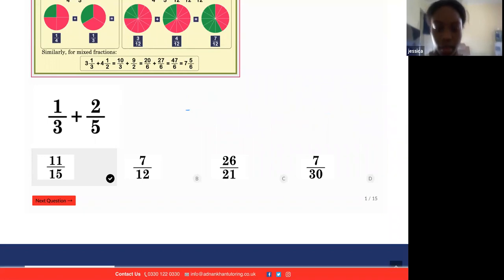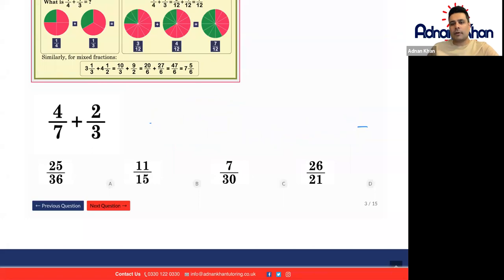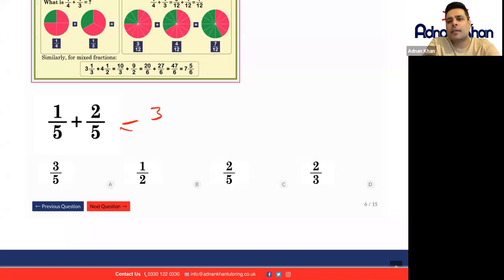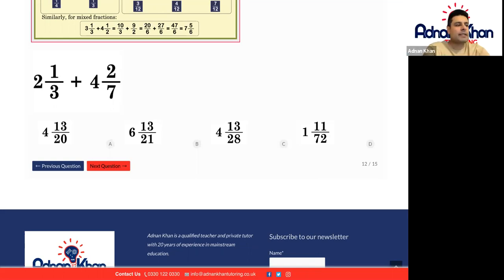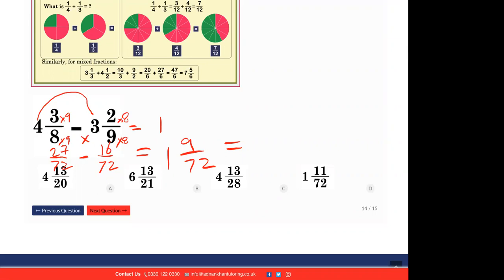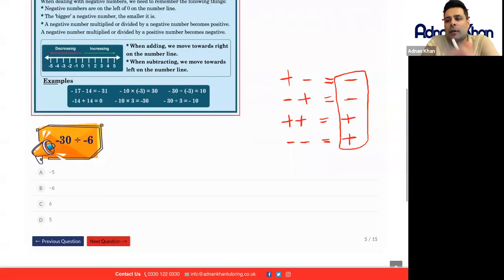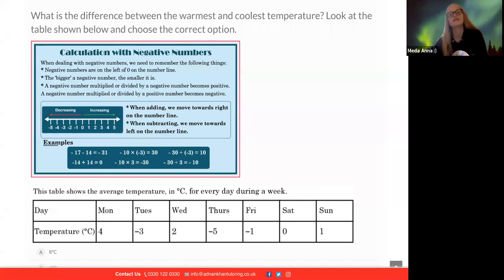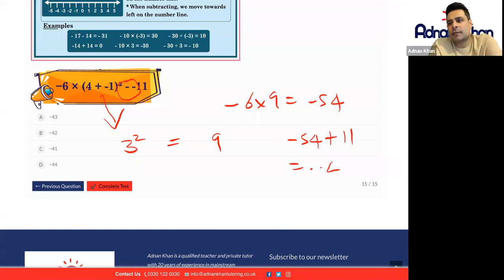KS3 - MATHS - Adding & Subtracting Fractions & Negative Numbers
KS3 Maths revision is an integral part of the course preparation. In this video, we take you through two complete tests and explain them in detail.

To add or subtract fractions, you have to first make the denominator common. The rest involves only adding the numerators and simplifying to find the answer. This topic is a KS3 Maths Year 7 revision lesson and covers it in its entirety.

The second part of the video is about the topic of negative numbers. Negative numbers are found on the left side of zero on the number line. The bigger a negative number, the smaller it is. This topic works as a KS3 Maths Year 7 revision because it covers all the contents of this lesson.

Our complete KS3 Maths Revision package covers the following topics:

- KS3 Maths Algebra
- KS3 Maths Angles
- KS3 Maths Fractions
- KS3 Maths Sequences
- KS3 Maths Transformations

Here’s the complete list of our topics broken down into levels:

KS3 Maths Year 7:

- Calculation with Negative Numbers
- Factors, Multiples and Primes
- Column Addition and Subtraction
- Big Numbers
- Plus and Minus
- Times and Divide
- Times / Divide by 10, 100 etc
- Ordering Decimals
- Methods for Multiplication and Division
- Multiplying and Dividing with Decimals
- Odd, Even, Square, Cube
- Ratios
- Money
- The Best Buy
- Long Multiplication
- Ordering of Operations
- Ordering and Comparing Numbers
- Place Value
- Rounding and Estimation
- Adding and Subtracting Decimals
- Long Division
- Calculators and BODMAS
- Using Formulas
- Perimeters
- Area
- Circles
- Solids and Nets
- Volume and Capacity
- Symmetry
- Shapes You Need To Know
- Regular Polygons
- Rounding Off
- Estimating
- Conversion Graphs

KS3 Maths Year 8:

- Ordering Numbers and Place Value
- Multiplying by 10, 100, etc.
- Dividing by 10, 100, etc.
- Adding
- Subtracting
- Adding Decimals
- Subtracting Decimals
- Multiplying
- Dividing
- Multiplying Decimals
- Dividing Decimals
- Special Number Sequences
- Multiples
- Factors
- HCF and LCM
- Prime Numbers
- Ratio
- Fractions
- Best Buy
- Fraction Arithmetic
- More Fraction Problems
- Fractions, Decimals & Percentages
- Percentages
- Regular Polygons
- Symmetry
- Quadrilaterals
- Families of Triangle
- Vertices, Faces and Edges
- Perimeter
- Areas of Rectangles
- Areas of Triangles
- Composite Areas
- More Area
- Circles
- Volume
- Solids and Nets

KS3 Maths Year 9:

- Adding
- Subtracting
- Adding Decimals
- Subtracting Decimals
- Multiplying
- Dividing
- Multiplying Decimals
- Dividing Decimals
- Special Number Sequences
- Multiples
- Factors
- HCF and LCM
- Prime Numbers
- Ratio
- Fractions
- Best Buy
- Fraction Arithmetic
- More Fraction Problems
- Fractions, Decimals & Percentages
- Percentages
- Regular Polygons
- Symmetry
- Quadrilaterals
- Families of Triangle
- Perimeter
- Areas of Rectangles
- Areas of Triangles
- Composite Areas
- More Areas
- Circles
- Volume
- Solids and Nets